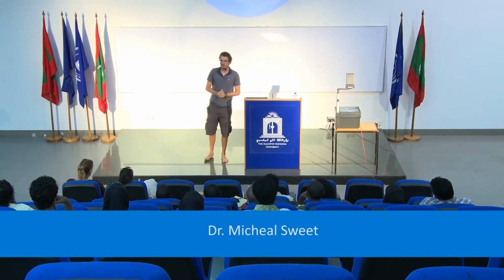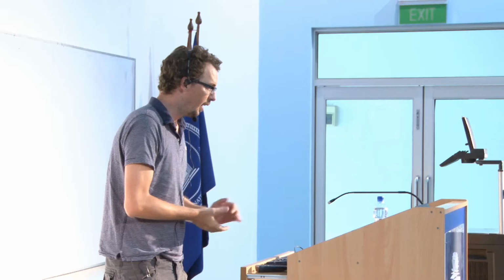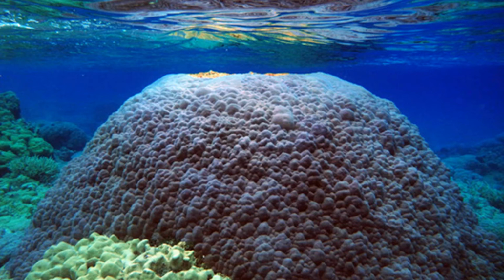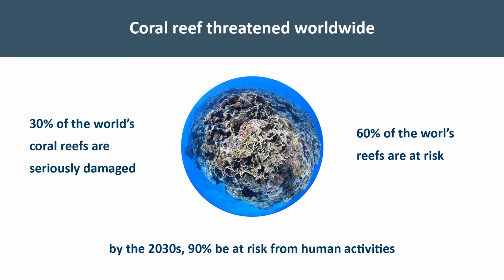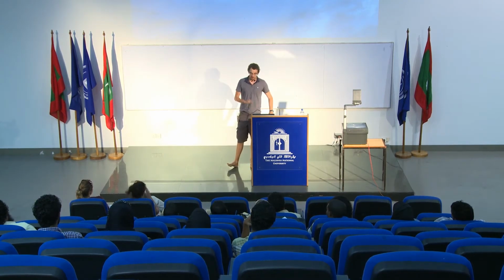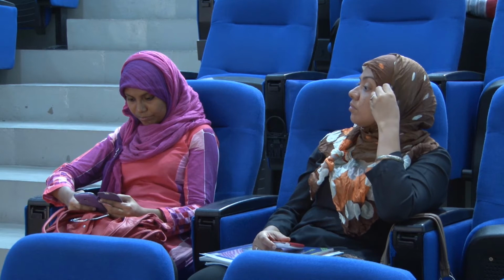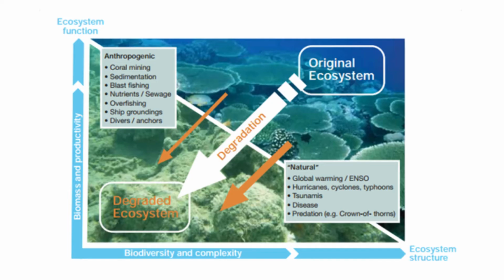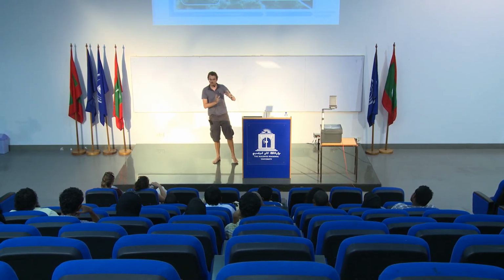Part 1: Coral reefs and their main threats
Dr. Michael Sweet from Derby University, explains the role of microbes in coral reef health.

This lecture is part of a series of seminars organised by IUCN Marine Maldives in collaboration with the Faculty of Science of the Maldives National University.

Generously supported by USAID.